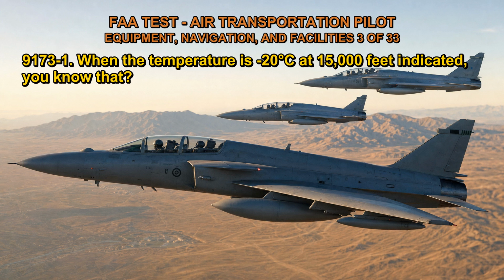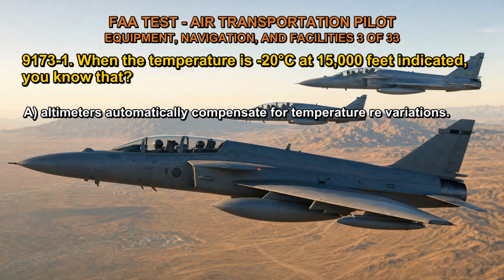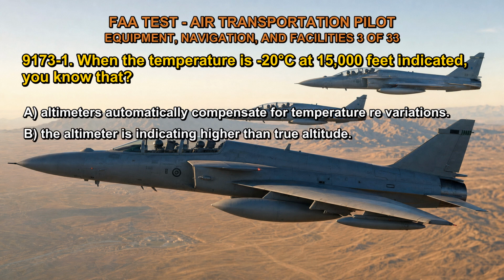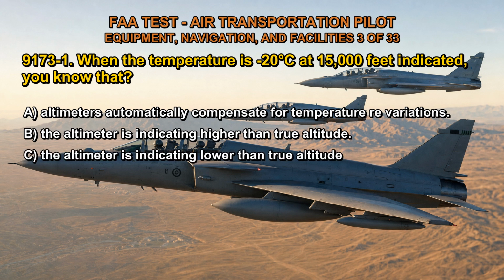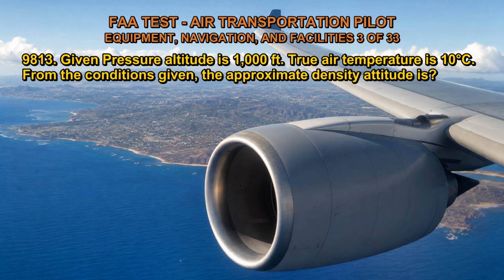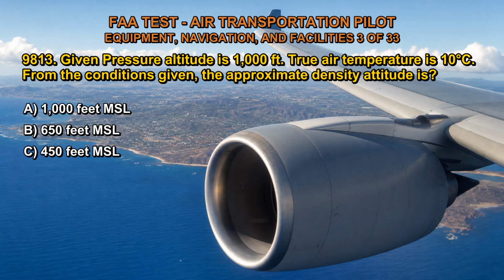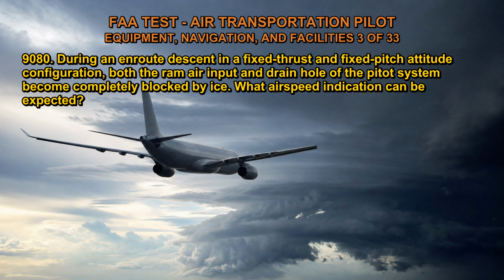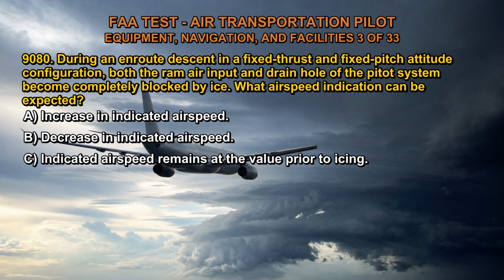FAA TEST-AIR TRANSPORTATION PILOT-EQUIPMENT NAVIGATION Q9173-1, Q9172, Q9813, Q916, Q9080 (3-33)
This FAA Equipment, Navigation, and Facilities lesson covers MCQs 9173-1, 9172, 9813, 9163, and 9080, focusing on temperature effects on altitude, density altitude calculations, altimeter setting errors, and pitot system icing. Question 9173-1 explains that when the temperature is colder than standard (for example, −20°C at 15,000 feet indicated), the altimeter indicates higher than the aircraft’s true altitude, meaning the aircraft is actually lower than indicated—a critical cold-weather hazard summarized by the phrase "From high to low, look out below." Question 9172 states that when the ambient temperature is warmer than standard at FL350, the density altitude is higher than the pressure altitude because warmer air is less dense, reducing aircraft performance. Question 9813 demonstrates a density altitude calculation, where a pressure altitude of 1,000 feet and a true air temperature of 10°C result in an approximate density altitude of 650 feet MSL, illustrating how temperature affects aircraft performance. Question 9163 highlights the importance of resetting the altimeter during descent. If a pilot fails to change from the standard setting of 29.92 to the local altimeter setting of 30.57, the altimeter will incorrectly indicate sea level upon landing instead of the airport elevation, emphasizing proper altimeter management during descent. Question 9080 explains that if both the pitot tube inlet and drain hole become completely blocked by ice during a descent with constant power and pitch, the indicated airspeed decreases because trapped pitot pressure changes relative to the static pressure as the aircraft descends. Together, these FAA questions reinforce essential knowledge of altimetry, density altitude, atmospheric temperature effects, instrument interpretation, pitot-static system malfunctions, and flight safety, making them vital for FAA written exams, instrument ratings, commercial pilots, ATP candidates, dispatchers, and airline flight operations.